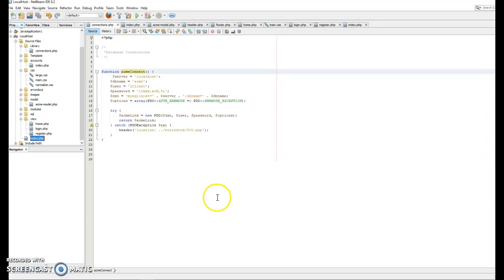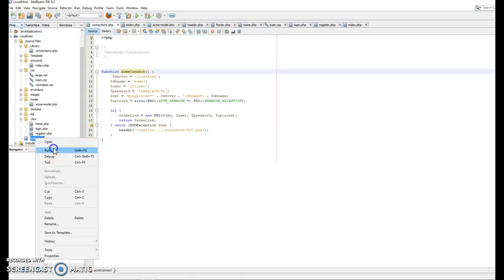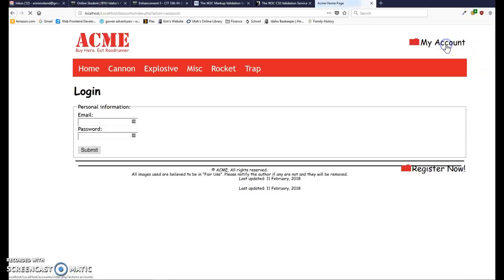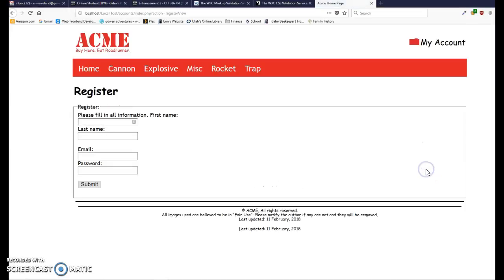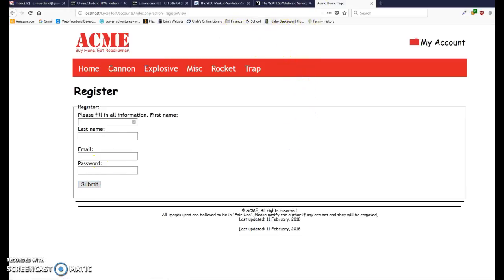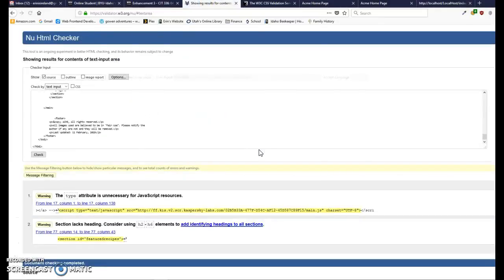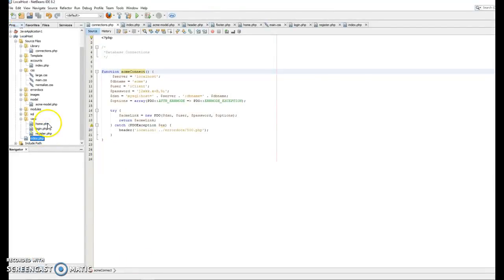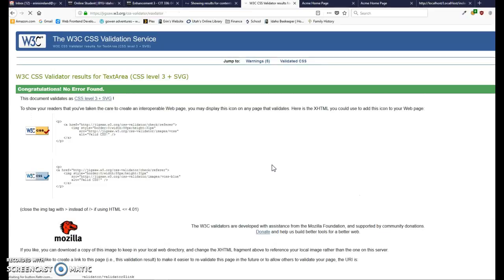CIT 336 Enhancement 3 - Follow Up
Errors were found and fixed for Encancement #3.